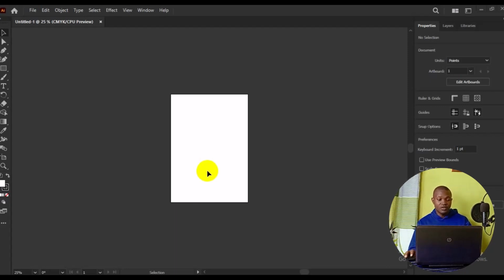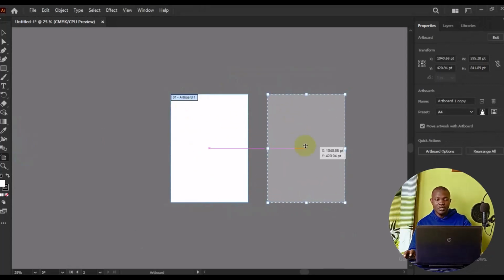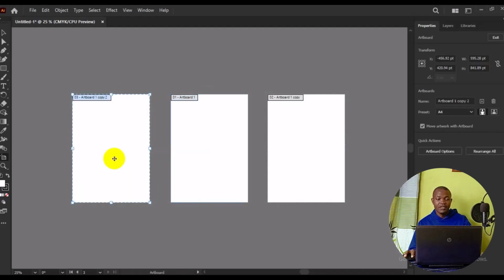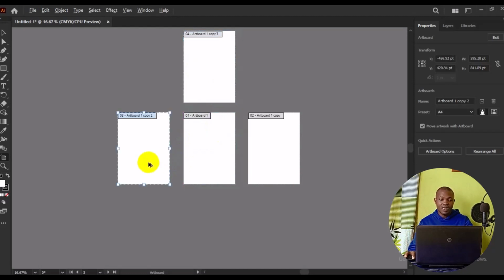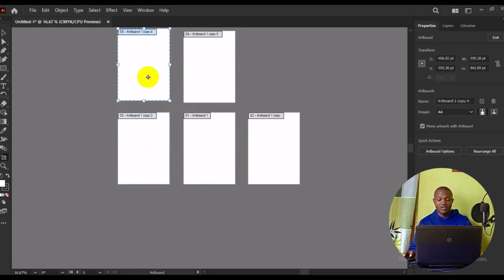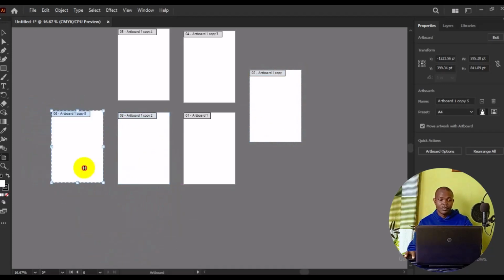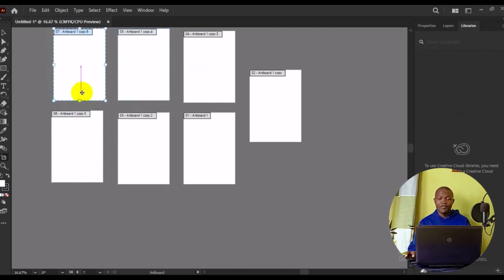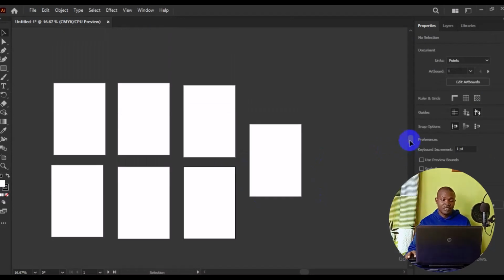Duplicate an artboard illustrator - Complete Guide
Welcome to our Illustrator tutorial! In this video, we’ll walk you through the step-by-step process of duplicating an artboard in Adobe Illustrator. Whether you're a beginner or an experienced user, you'll find this guide invaluable for streamlining your workflow and optimizing your design projects.

What You’ll Learn:
1. Introduction to Artboards: Understand what artboards are and their importance in Illustrator.
2. Basic Duplication Techniques: Learn the quickest methods to duplicate an artboard using keyboard shortcuts and menu options.
3. Advanced Tips: Discover advanced techniques to duplicate artboards with content, manage multiple artboards, and organize your workspace efficiently.
4. Common Issues & Fixes: Troubleshoot common problems you might encounter when duplicating artboards and how to resolve them.

Duplicating artboards can save time and effort, allowing you to focus on creating stunning designs. This comprehensive guide covers everything from basic methods to advanced tips, making it perfect for all skill levels.

If you found this video helpful, please give it a thumbs up, share it with your friends, and leave a comment below if you have any questions or suggestions for future tutorials.